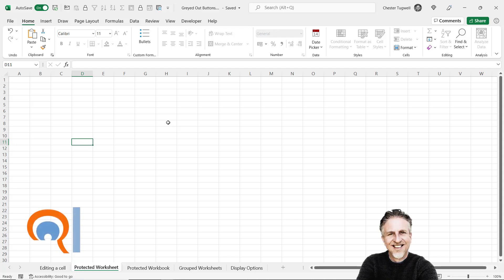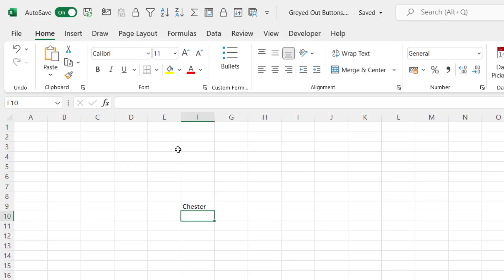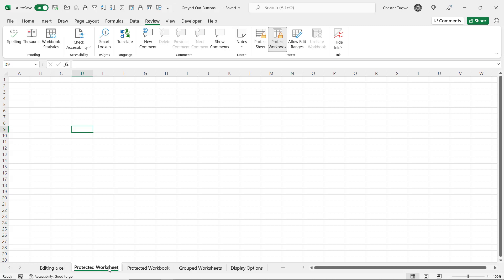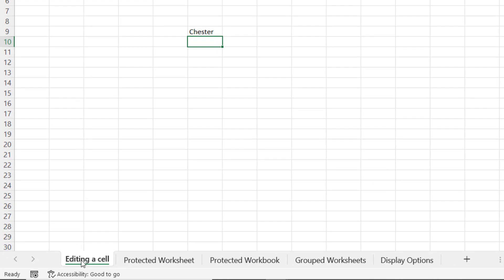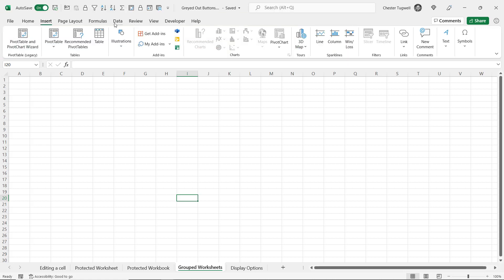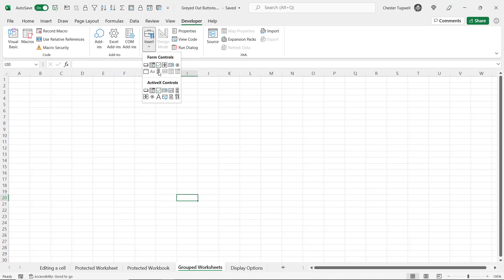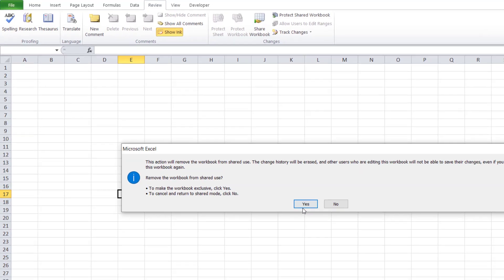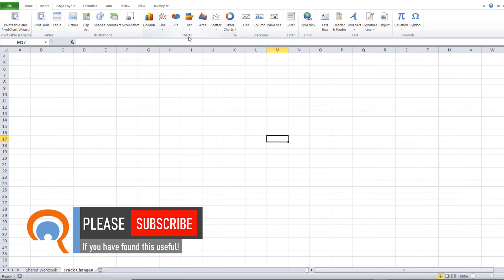Why are Excel Buttons Greyed Out? - Chart Buttons and Insert Controls | 7 Ways to Unlock Menus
In this video, I look at 7 methods you can use to unlock greyed-out buttons and menu options in Microsoft Excel.  If your chart buttons or Insert Form Controls / ActiveX Controls buttons  are greyed-out, this video will help you.

The 7 reasons why buttons might be greyed out are:

1) You are editing a cell
2) Your worksheet is protected
3) Your workbook is protected
4) Your worksheets are grouped
5) Objects are hidden (advanced display option)
6) You are sharing your workbook
7) You have tracked changes turned on